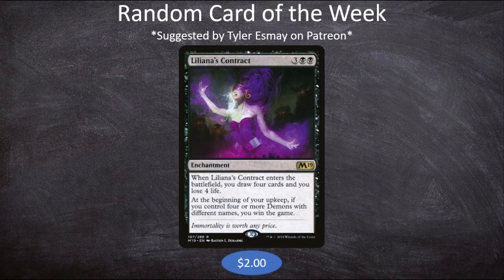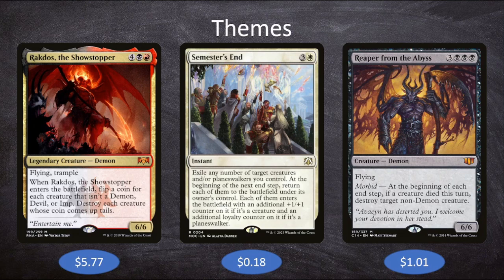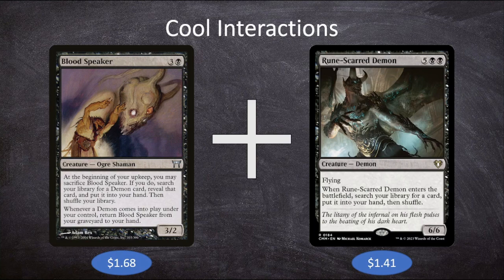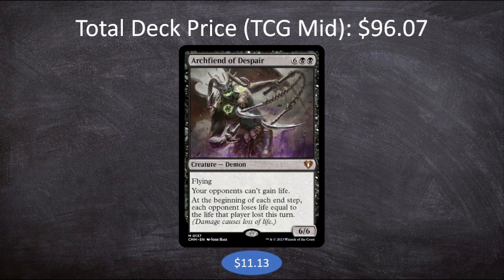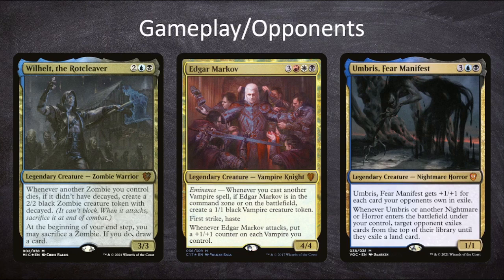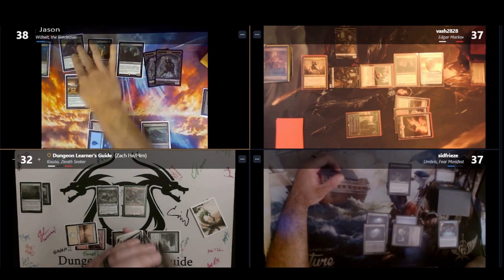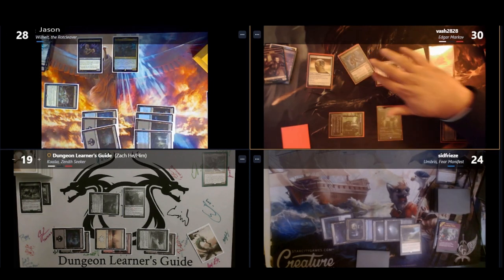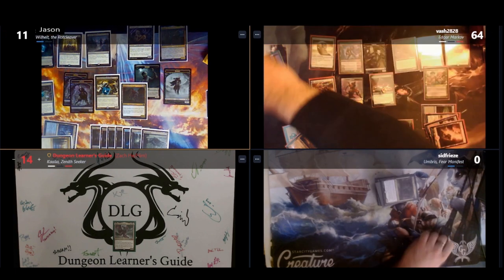Kaalia, Zenith Seeker (Liliana's Contract): Commander's Guild Deck Tech/Gameplay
Check me out on Reddit: u/poynz13

Welcome to episode 139 of the Commander's Guild: "Contractual Obligations". Every week I go to scryfall.com and randomly select a card, making a budget (under $100) commander deck around it and showcasing a gameplay video of the deck. This week I'm joined by Jason, Bilal, and Shawn.

This week's random card is Liliana's Contract and uses Kaalia, Zenith Seeker as the commander. Since Liliana's Contract rewards us for playing Demons, that's exactly what we're doing! Our deck is loaded up with Demons in the hopes that we can win the game with them either through the Contract or through beating down our opponents with massive flyers.

0:00 - Deck Tech
16:51 - Gameplay
28:15 - Wrap-Up